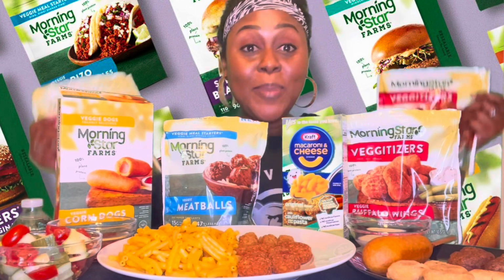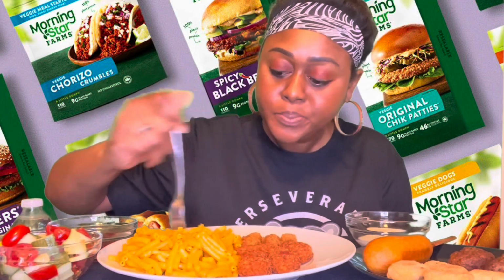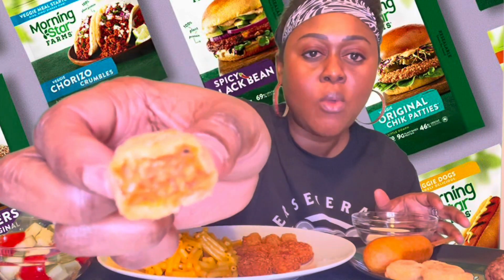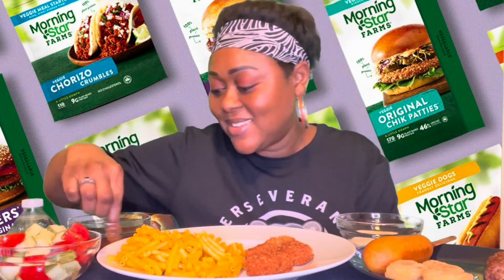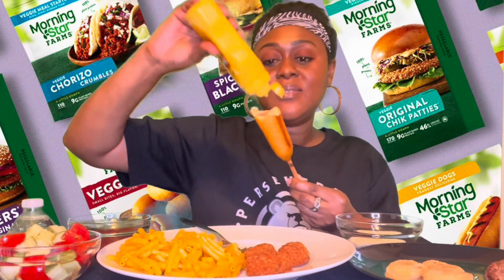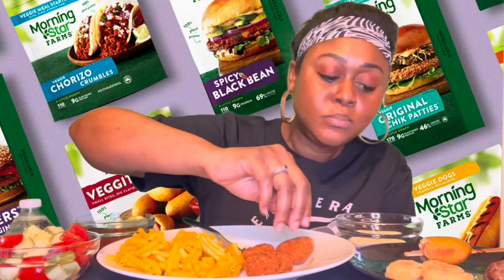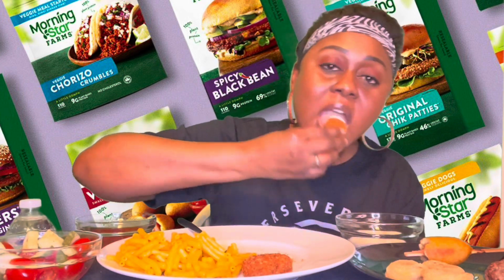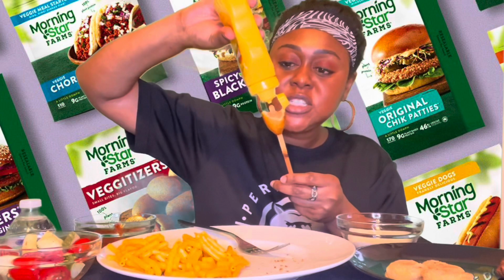Morning Star Farms Meatless Taste Test with Cauliflower Pasta Mukbang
Join me as I try a variety of Morning Star products!

Love ya!